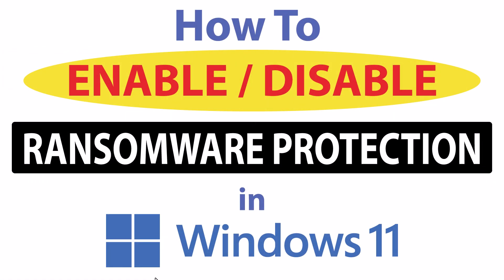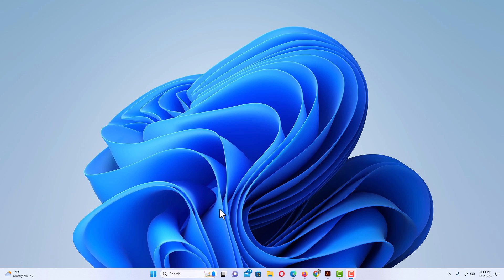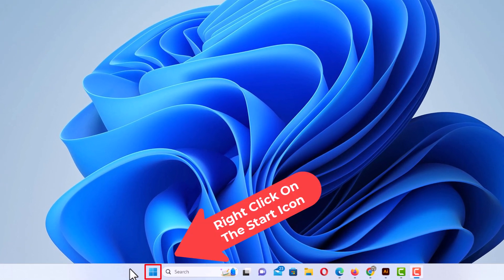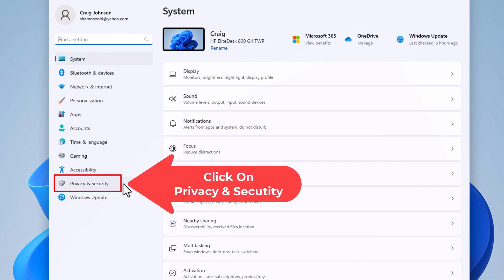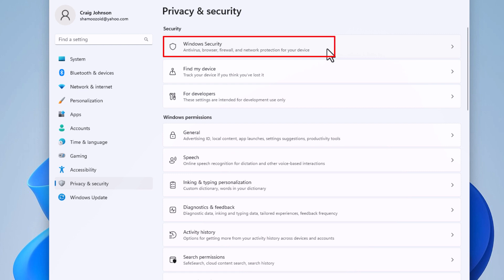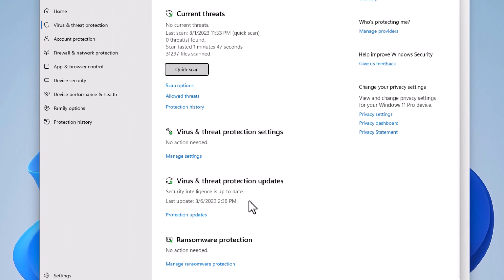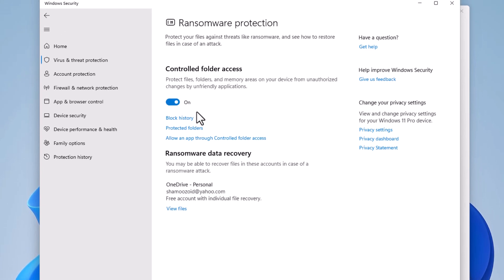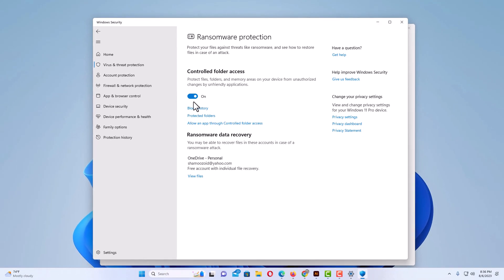How To Enable Or Disable Ransomware Protection In Windows 11 : Step-By-Step Tutorial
Want to protect your files from ransomware attacks—or need to temporarily disable protection for trusted apps? 🔐 In this Windows 11 tutorial, you'll learn how to enable or disable Ransomware Protection using the built-in security settings. Whether you're boosting your system’s defenses or troubleshooting access issues, this guide walks you through it step by step.

Simple Steps
1. In the taskbar right click on the "Start Icon" and click on "Settings".
2. In the dialog box that opens, click on the "Privacy & Security" tab.
3. In the left side pane click on the "Virus & Threat Protection" tab.
4. In the center pane, click on "Windows Security".
5. Click on "Virus & Threat Protection".
6. In the "Ransomware Protection" section, click on "Manage Ransomware Protection"
7. In the "Controlled Folder Access" section, toggle on or off "Ransomware Protection".

Chapters
0:00 How To Turn On Or Off Ransomware Protection In Windows 11
0:30 Right Click On The Start Icon And Choose Settings
0:48 Click On The Privacy & Security Tab
0:58 Click On Windows Security
1:08 Click On Virus & Threat Protection
1:19 Click On Manage Ransomware Protection